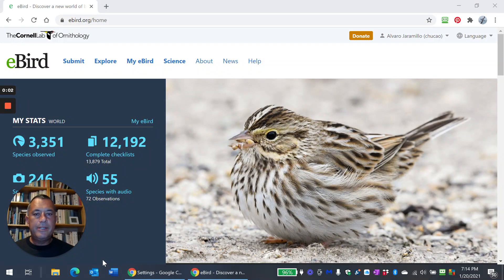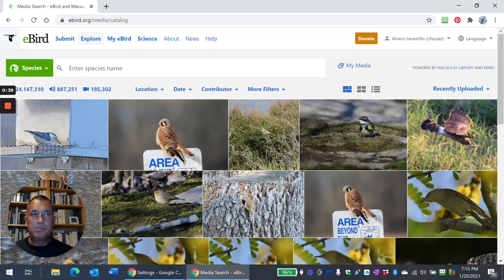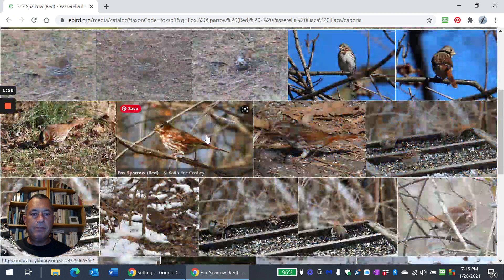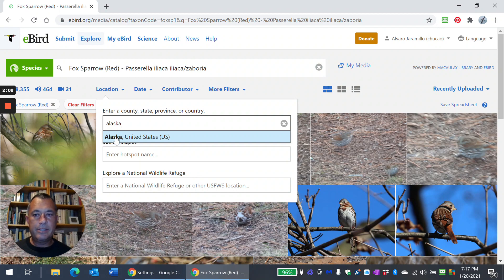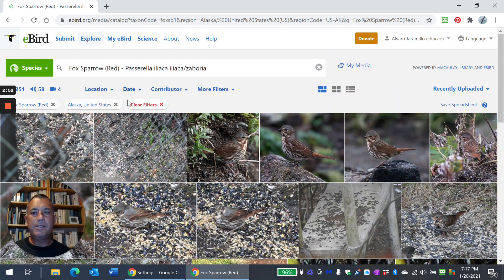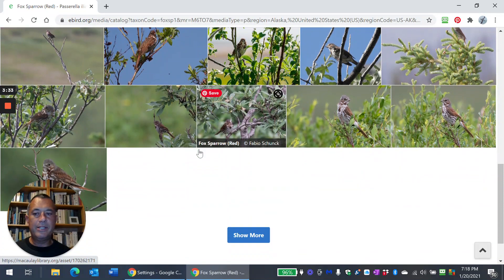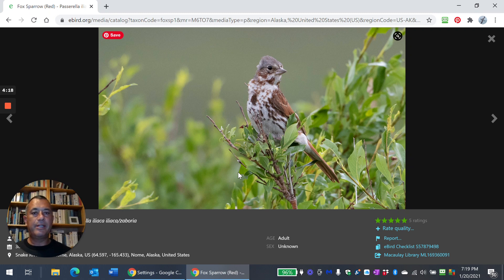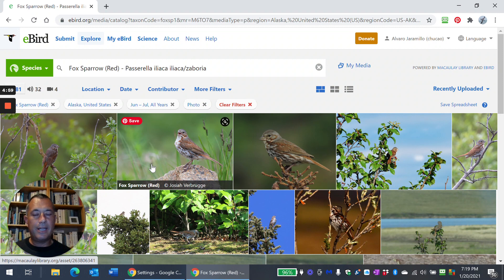How to use eBird photos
eBird has a curated set of photos, where you can search by species, locations and dates. I quickly show you how you can use these photos and filters to begin understanding geographic variation or even to study up on identification problems.